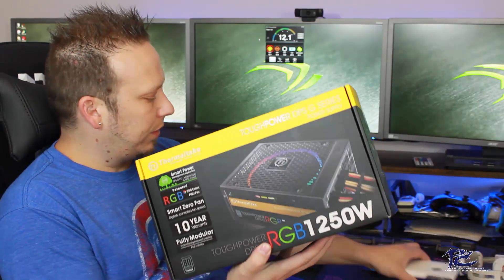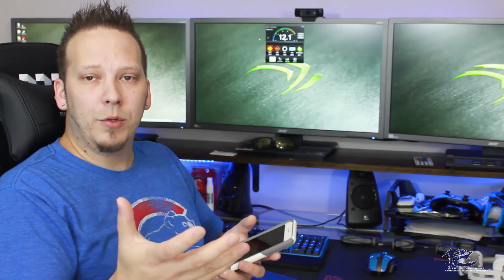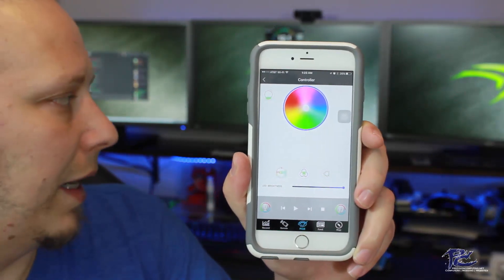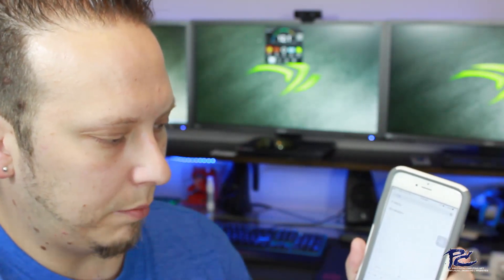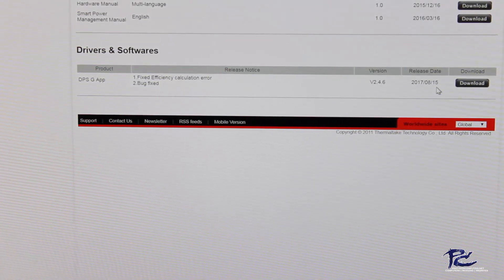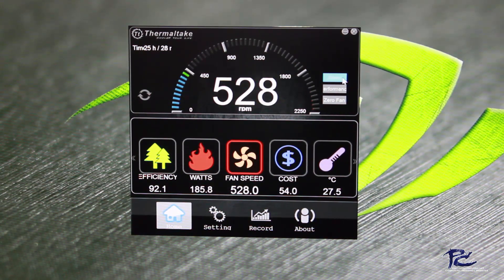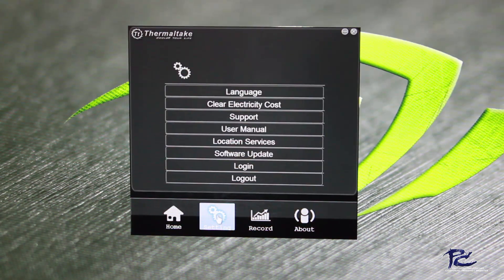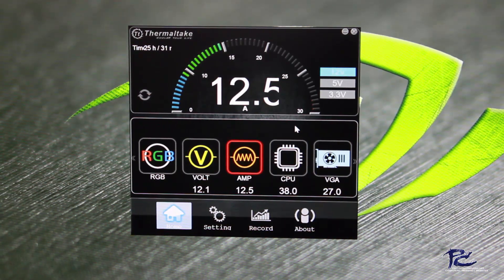Thermaltake Power Supply Software App for your PC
Here I go over the Thermaltake DPS Software and smart phone app for your Thermaltake Smart Power Supply.